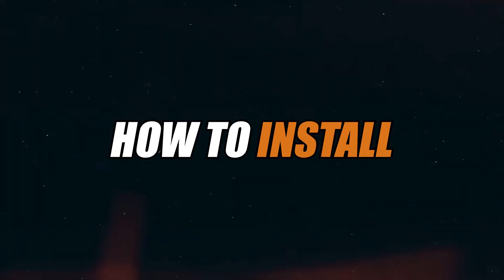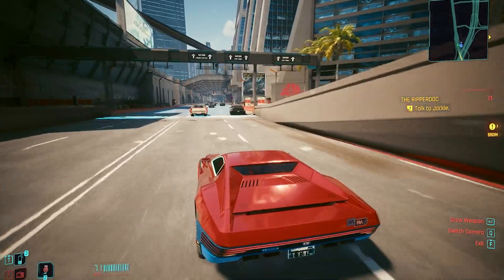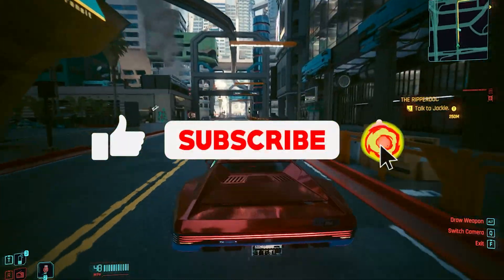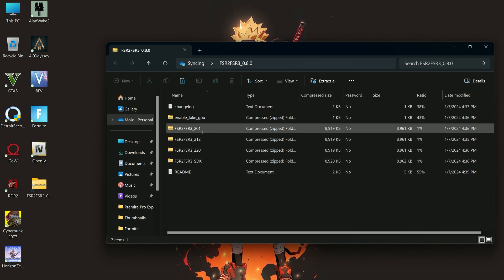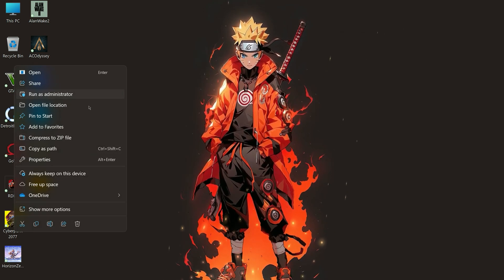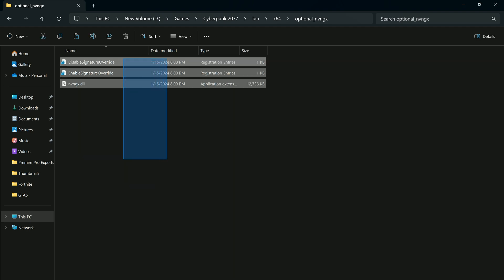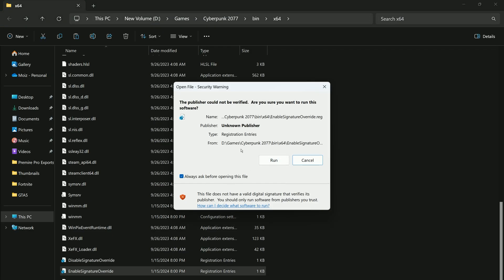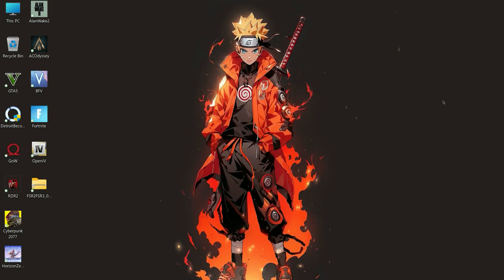How to Install FSR 3 (Frame Generation) on Any Game & Any GPU | FSR 3 Easy Installation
Title : FSR 3 Easy Installation : How to Install FSR 3 (Frame Generation) on Any Game & Any GPU

ABOUT VIDEO :
FSR 3, or Frame Scaling Rendering 3, is the latest advancement in graphics technology designed to enhance visual fidelity and performance in gaming. This guide breaks down the installation process into easy-to-follow steps, ensuring that both novice and seasoned gamers can seamlessly integrate FSR 3 into their gaming setups.

Videos Chapters :
00:00 introduction
00:26 Installation
1:36 Before Results
2:14 Game Settings
2:29 After Results
3:50 Ending

PC Spec's
Processor : Ryzen 5 5600
Motherboard : Msi B450m A-Pro Max
Gpu : XFX Rx 6600xt
Ram : Delta T-Force 16gb
PSU : Corsair TX750